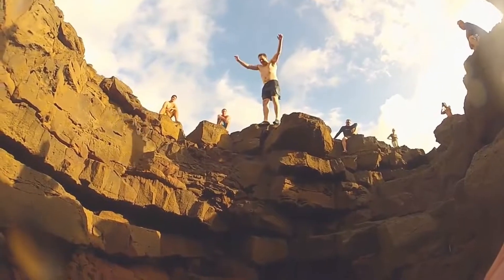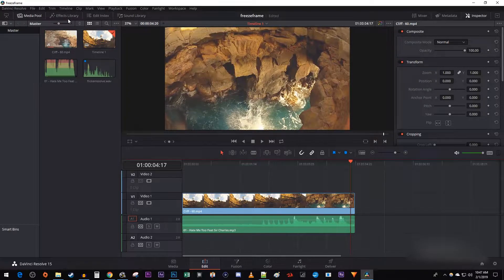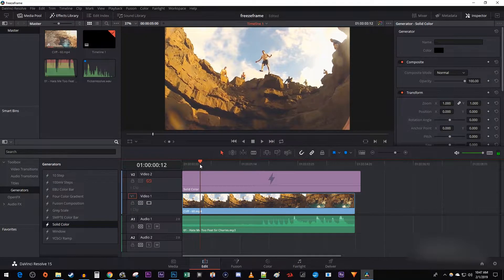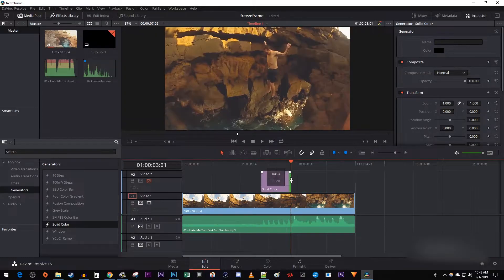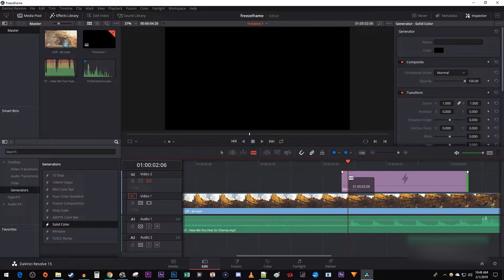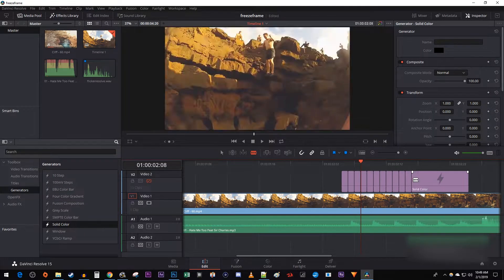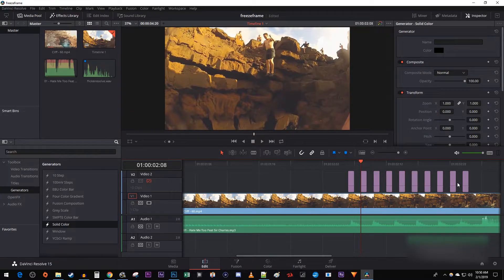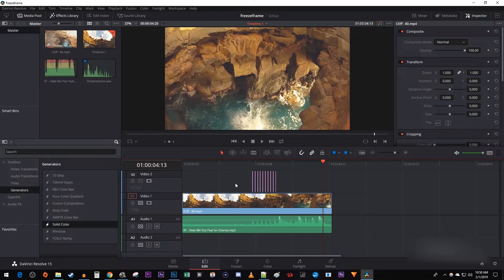Davinci Resolve : How to do Flicker Effect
A tutorial on how to do the Flicker Effect in Davinci Resolve 15.  This flickers video footage like a strobe.